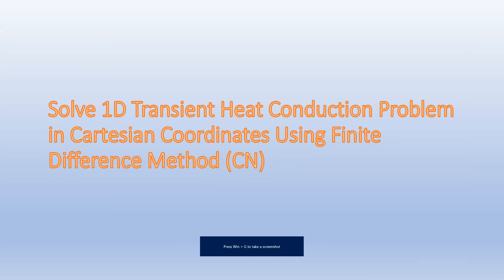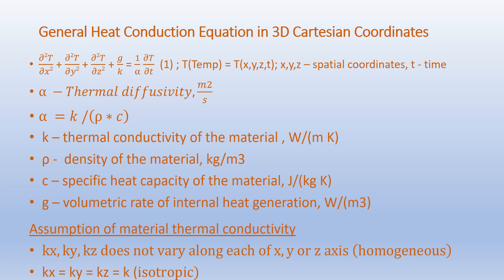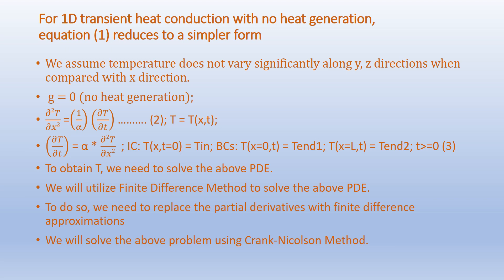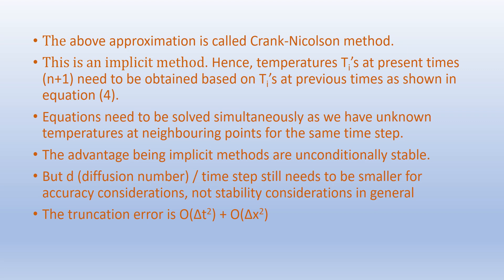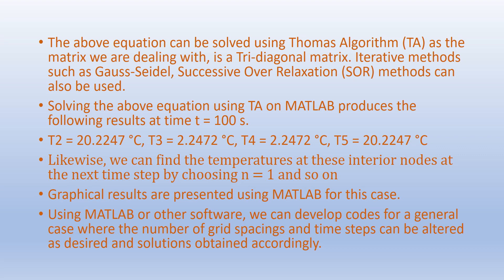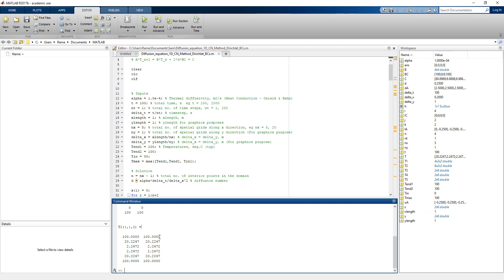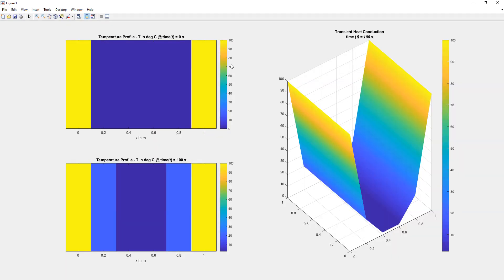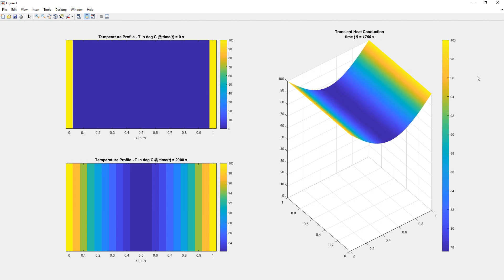Solve 1D Transient Heat Conduction Problem Using Finite Difference CN Method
Solve 1D Transient Heat Conduction Problem Using Crank Nicolson Finite Difference Method